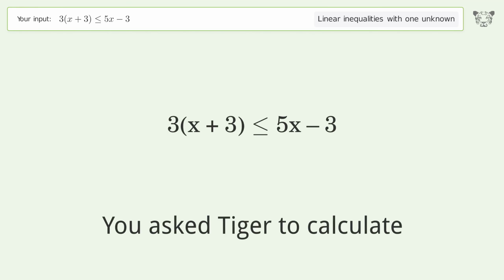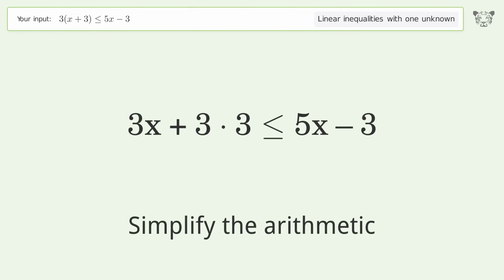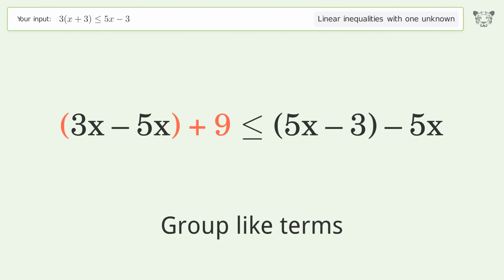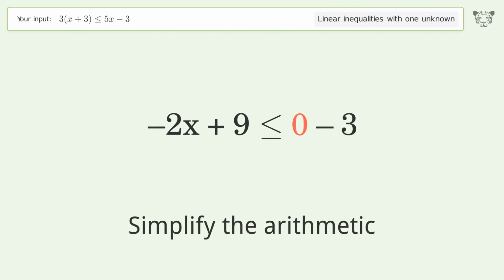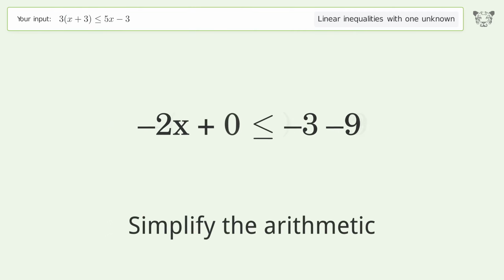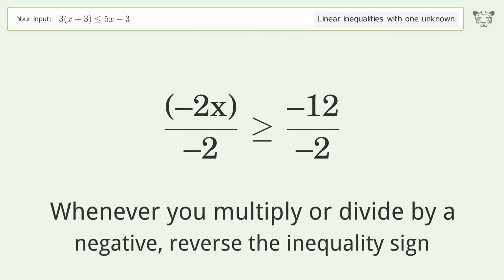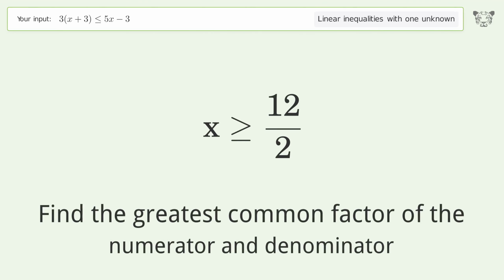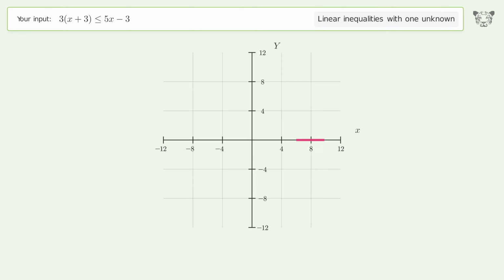Solving Linear Inequalities: 3(x+3) is Smaller Than or Equal to 5x-3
Struggling with 3(x+3) is Smaller Than or Equal to 5x-3? Watch our step-by-step video on Tiger Algebra to master this linear inequality effortlessly. Also, check out for more tips and tricks